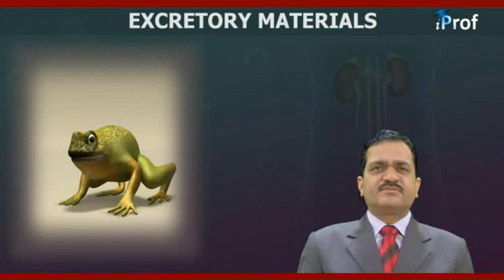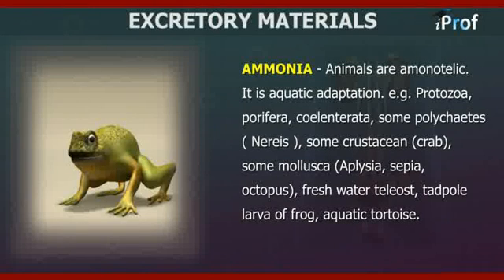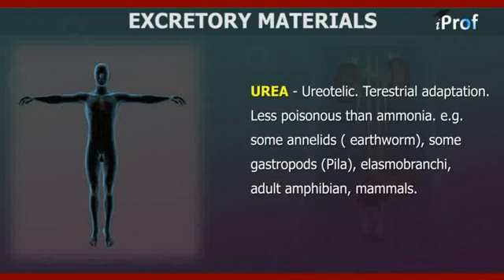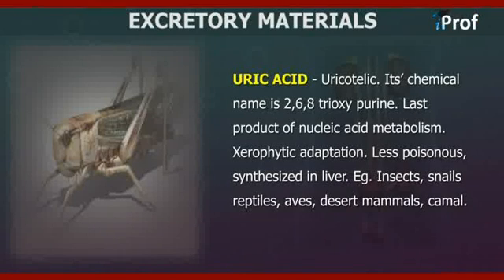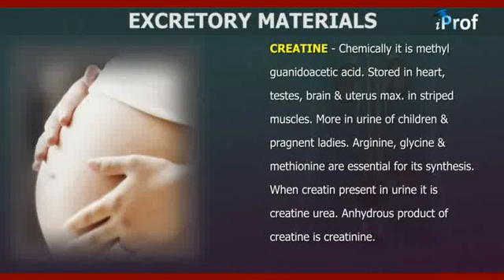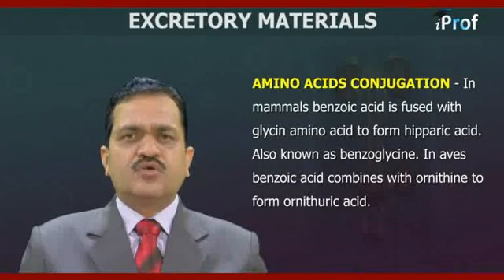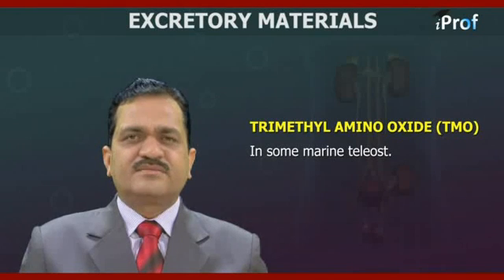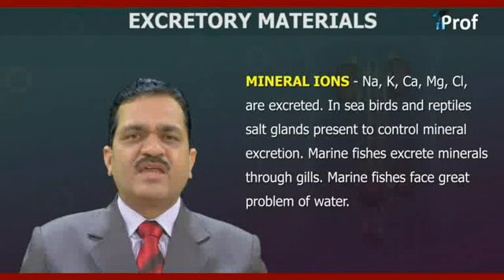Excretory System of Animals | AIPMT Biology Video Lecture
This video explains excretory system, excretory materials- Ammnia, Uric acid, Amino Acids etc. This video lecture is helpful in AIPMT preparation. For more videos related to AIPMT preparation,